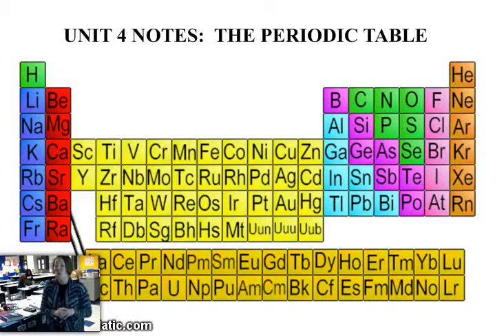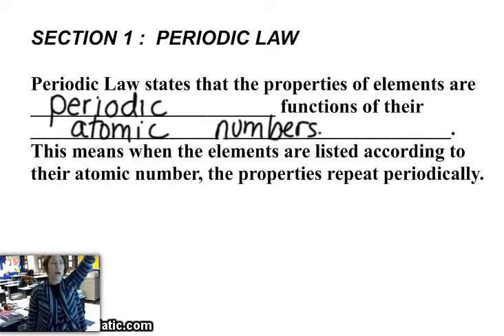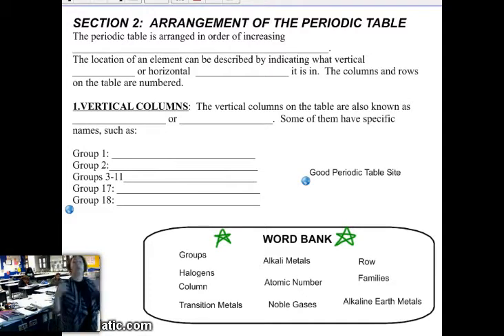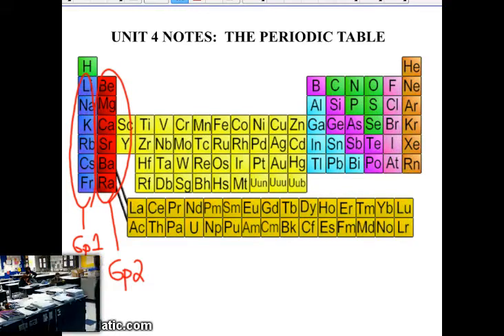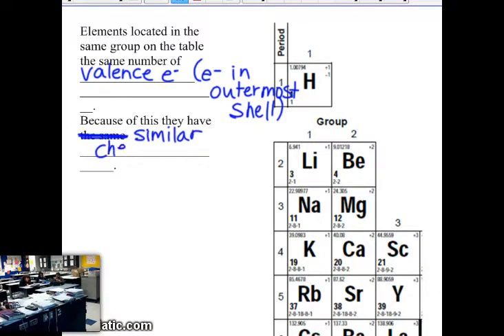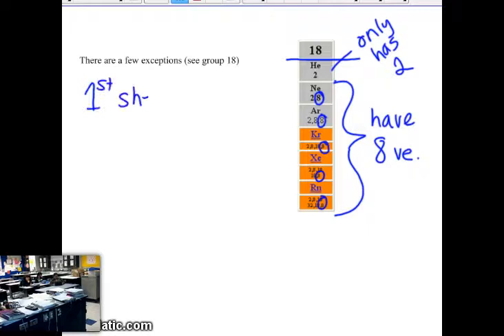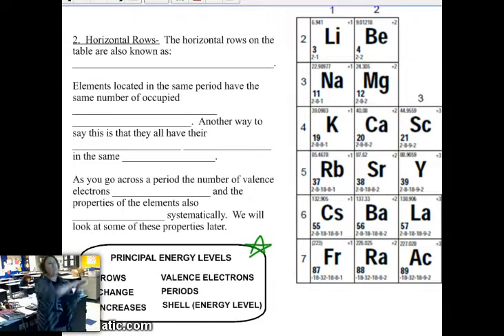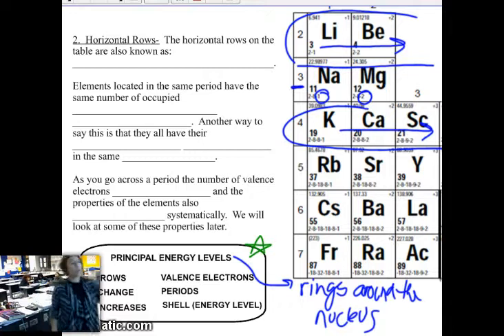Unit 4 Lesson 1- 2014